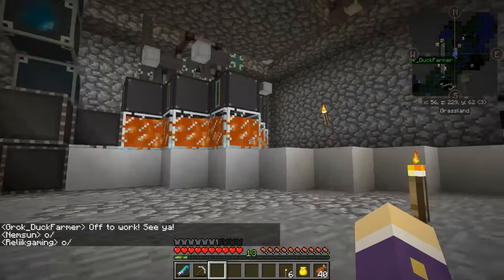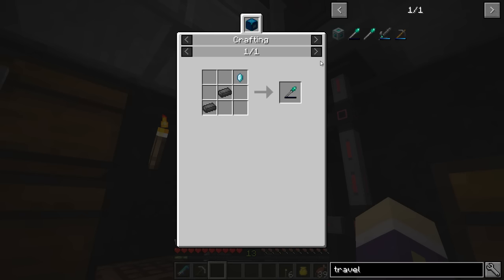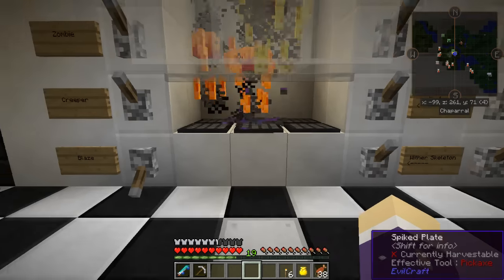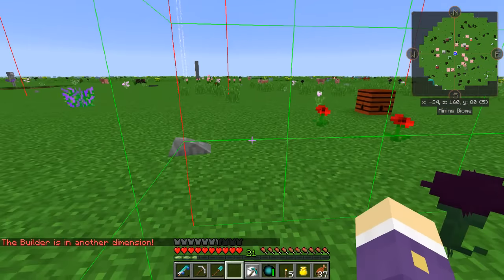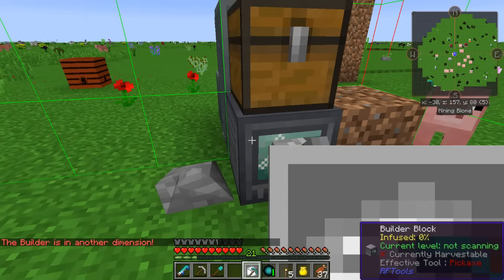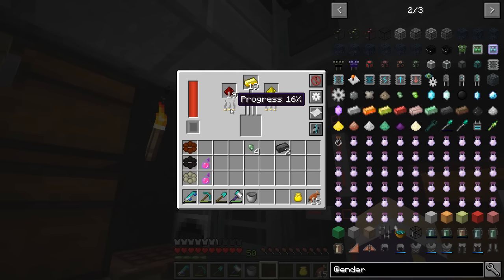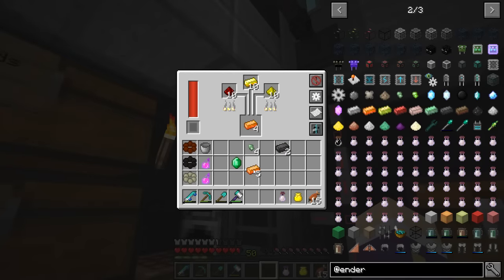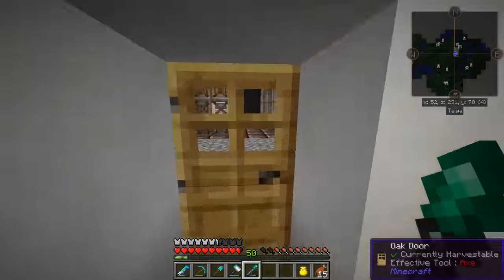[Lets Play] Avant 3 :: E10 - EnderIO base upgrades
Avant 3 is a new Modded Minecraft Experience, the latest version of Minecraft, bursting with mods from the new Generation of mod makers and re-writes and updated mods from names we know.